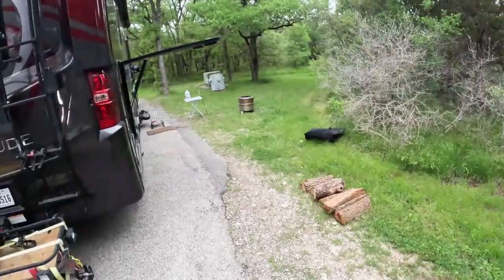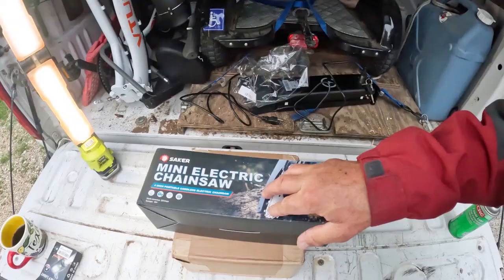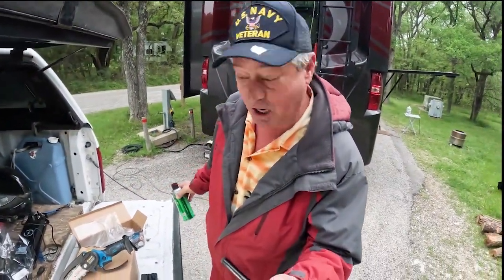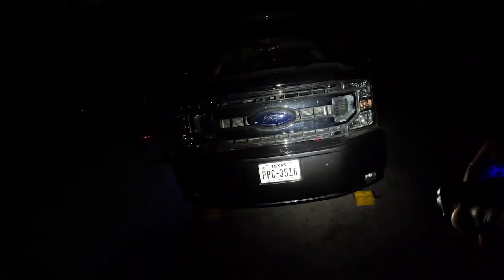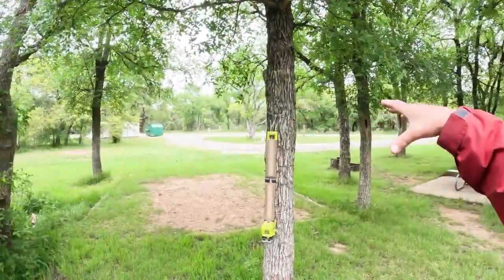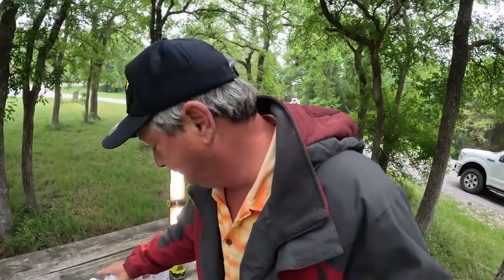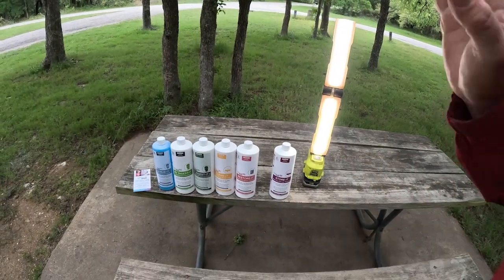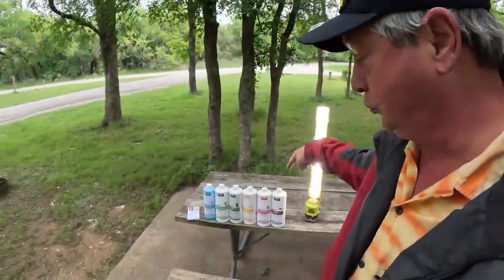The Going Small Edition Of Fridays Finds! Big Performance Small Package!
Sometimes bigger is not better! In This Going Small Edition of Fridays Finds I unbox and work with some small things that do big things!
We start off with an amazing key chain light that is truly a bright spot in the dark! Small enough to fit into most any pocket or purse. Thanks to being powered by lithium batteries you will never have to buy another disposable battery.
Speaking of light, sometimes you need a place to hang your lantern, if you are in a state park you may or may not have a lantern hook available to hang your lantern, but fear not Coleman has got you covered with their hang almost anywhere lantern hook.
Last but not least if you have an RV then you most likely have to manage your black and gray tanks. Unique Solutions is in the line of dooty! They are on a mission to make your black tank situation better. They have unique blends of bacteria and enzymes that are super effective at cleaning out the black and gray tanks.
Join me on this going small edition of Fridays Finds.